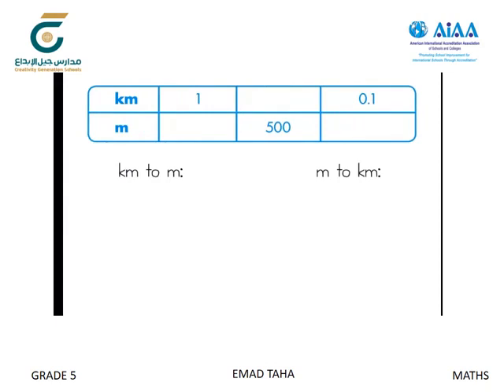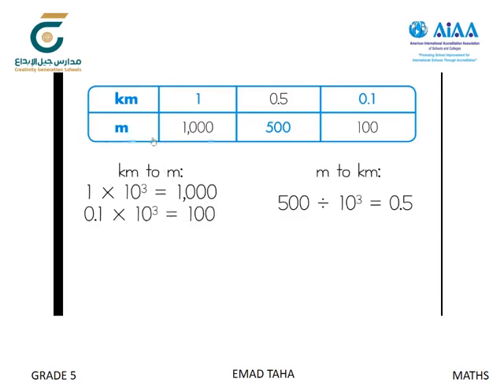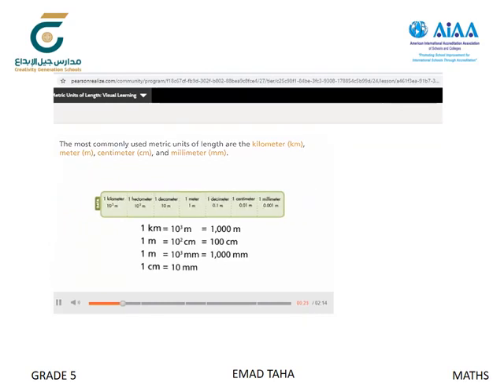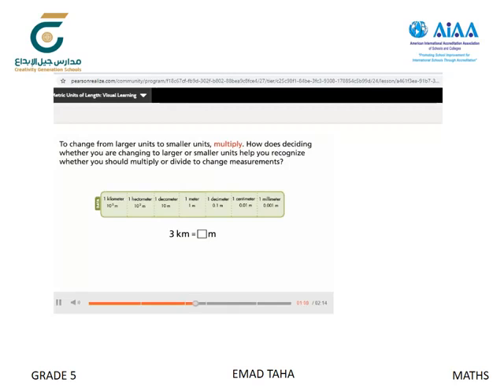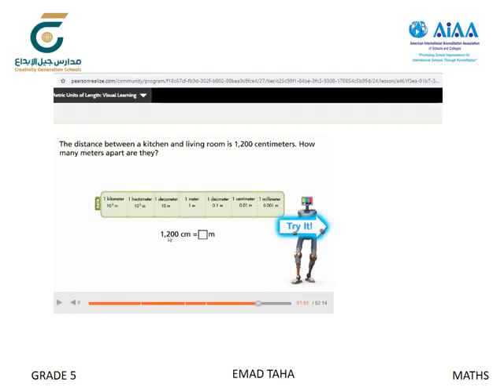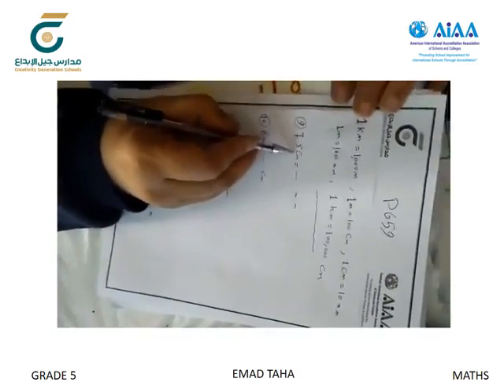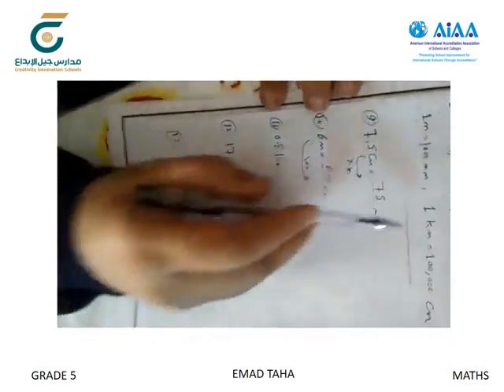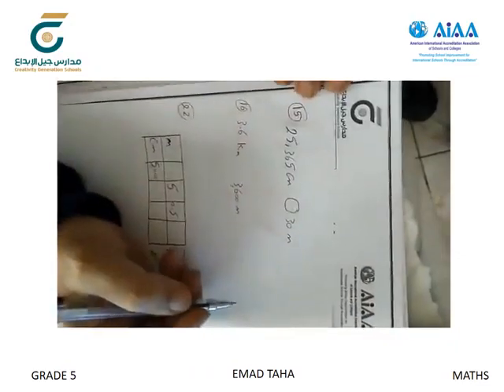grade 5 lesson 11 4 Convert Metric Units of Length mkv Google Drive